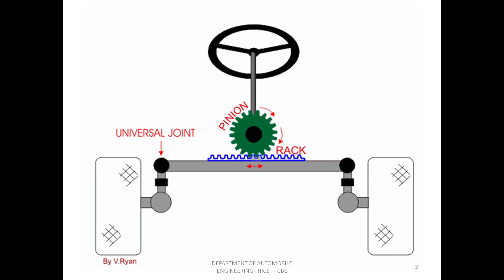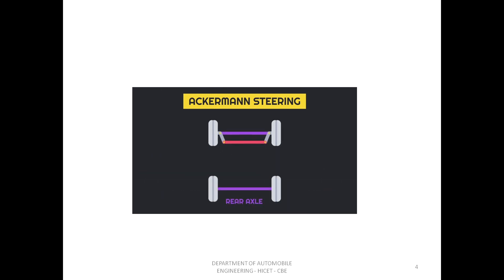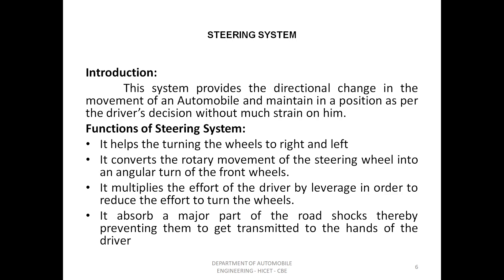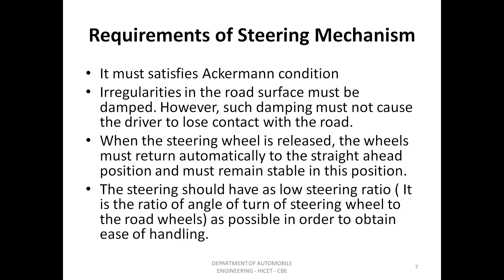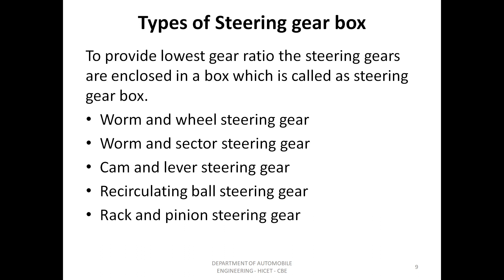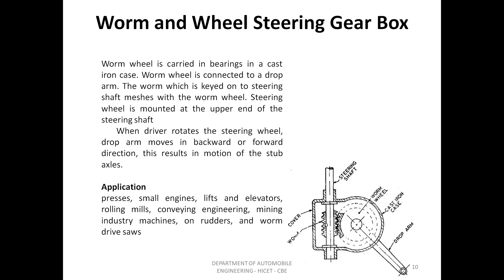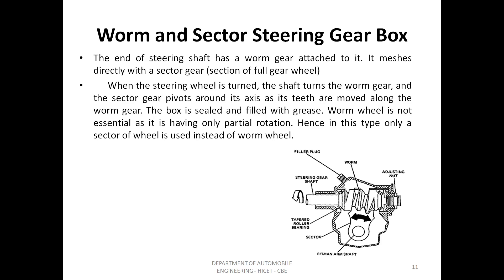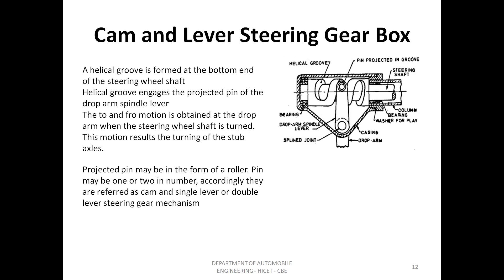Automotive Transmission - Automotive Steering System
The automotive steering system is a crucial component that allows a driver to control the direction of a vehicle. There are several types of steering systems, but one of the most common is the rack-and-pinion system.